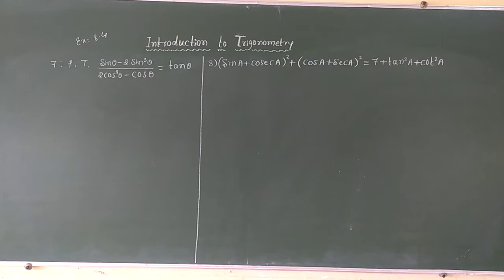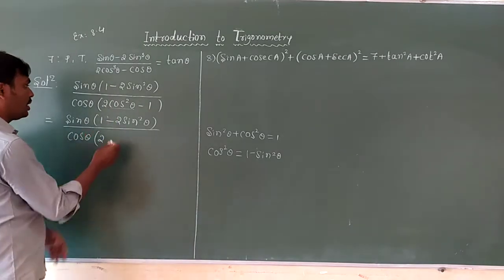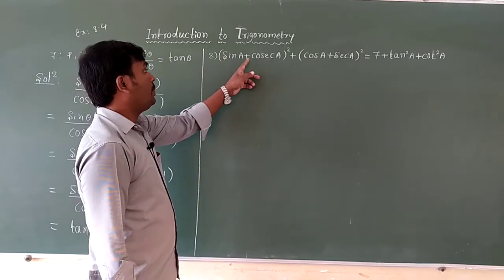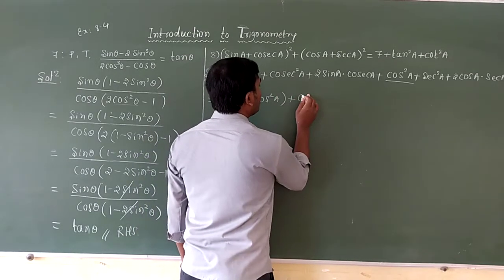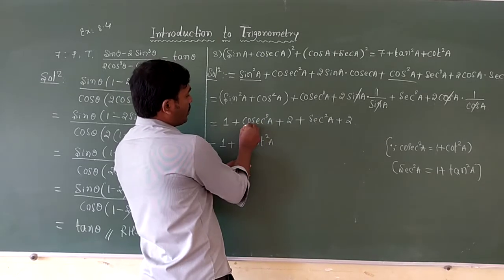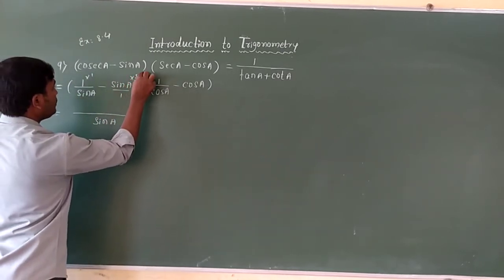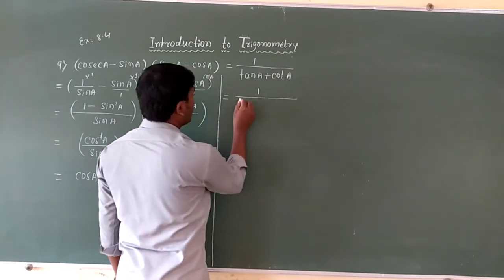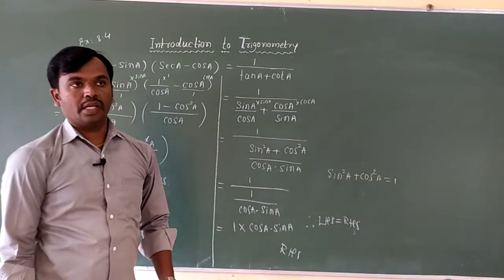Trigonometry |PART14| INTRODUCTION TO TRIGONOMETRY| BY B S BANKAPUR AV BILAGI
Solving exercise problem 8.4 problem 7, 8, 9